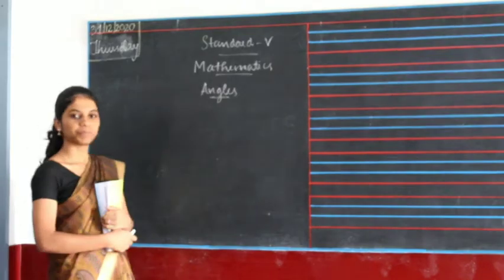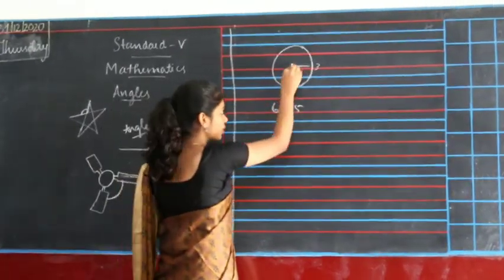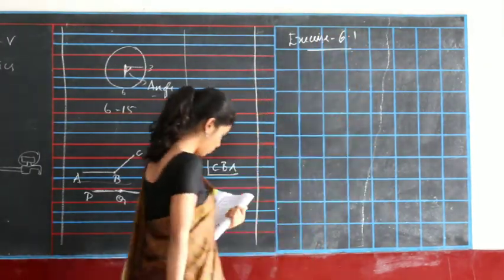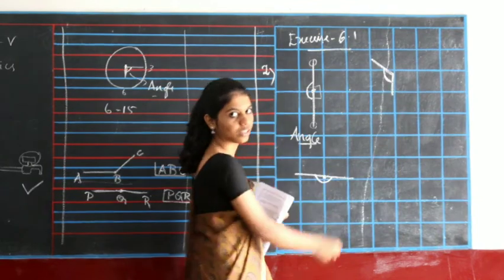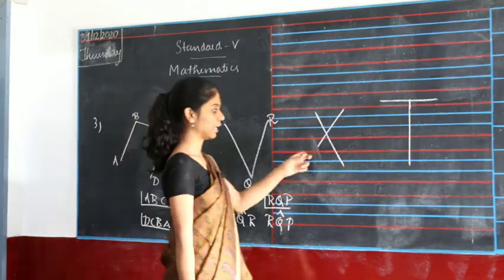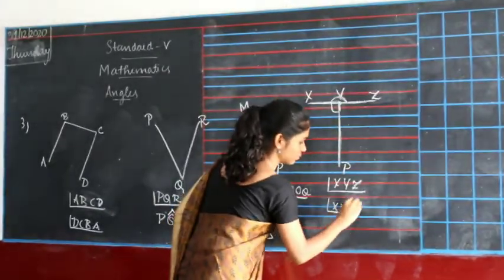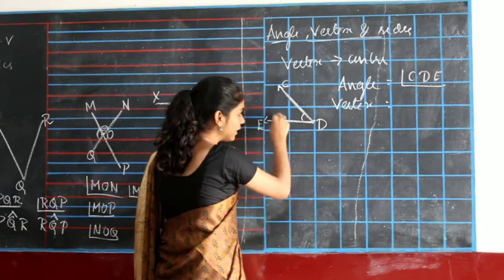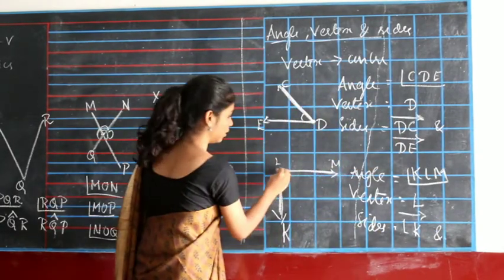5th standard | mathematics class